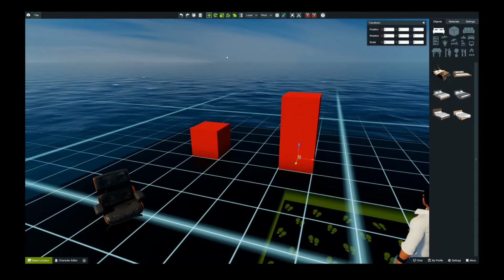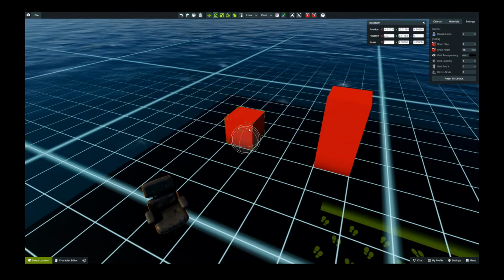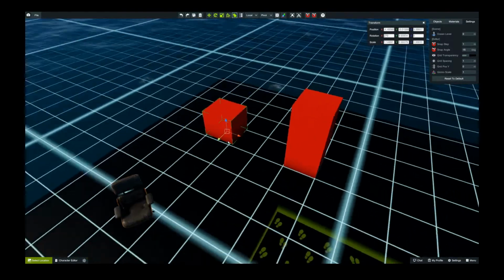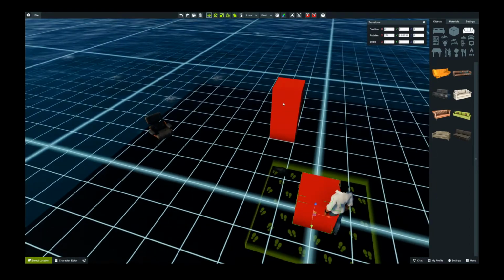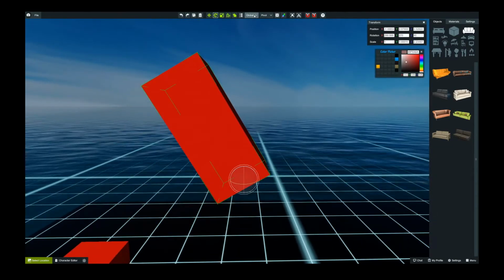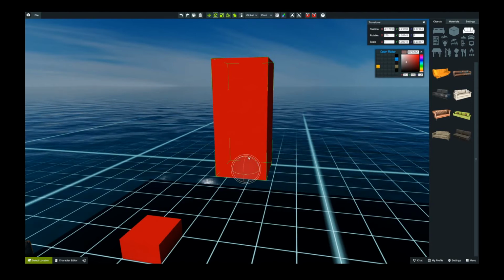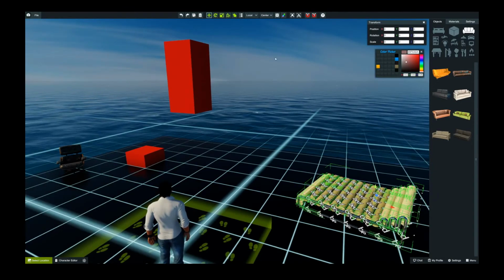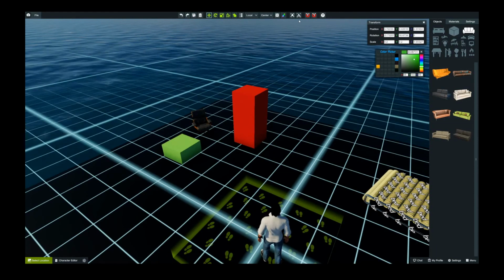World Editor tools 5